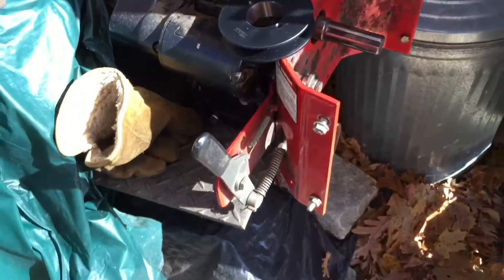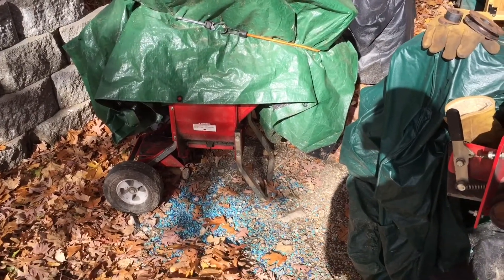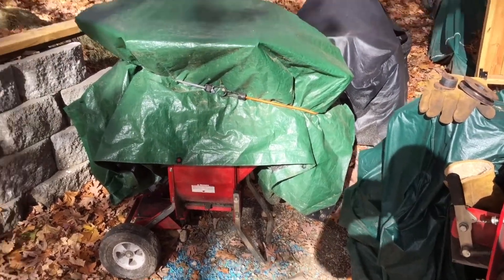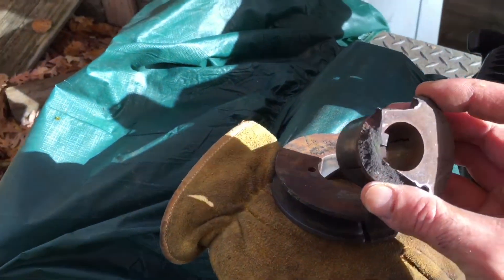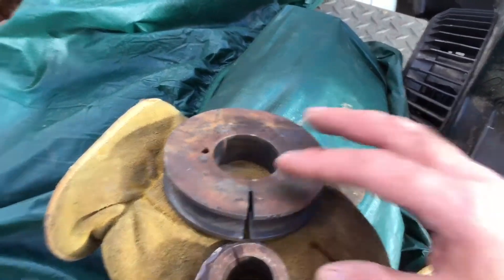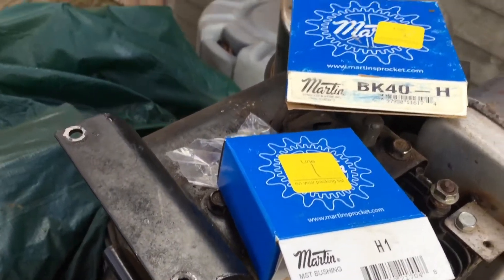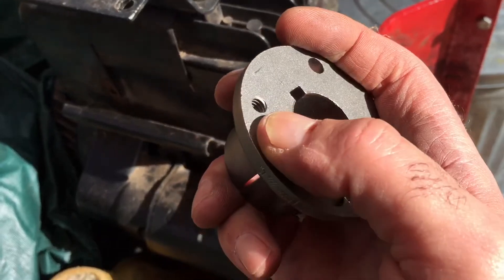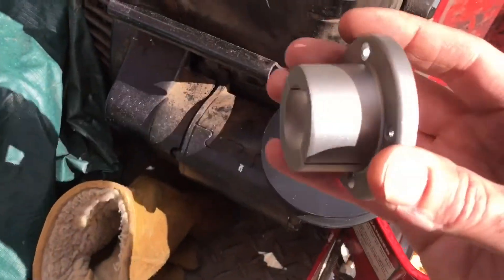Super Tomahawk Pulley Replacement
@DKTractors via YouTube Capture